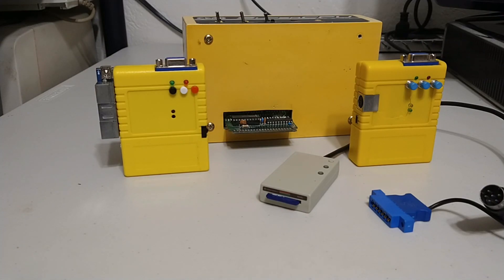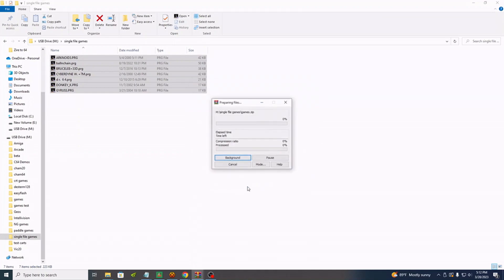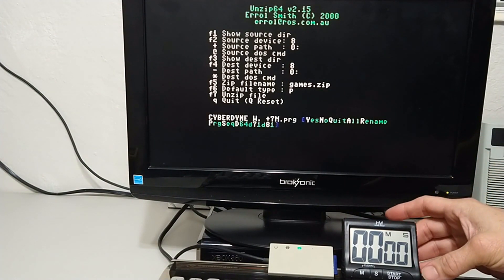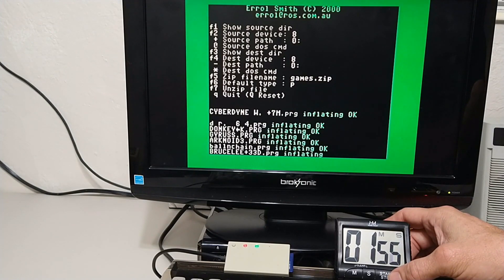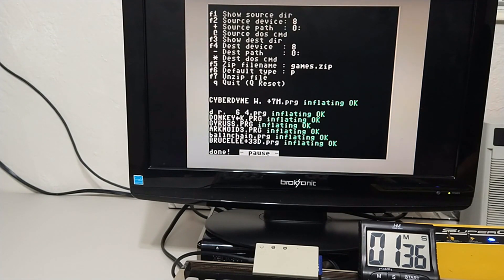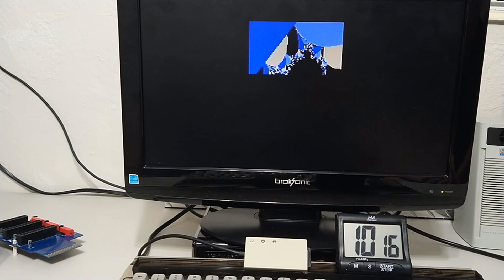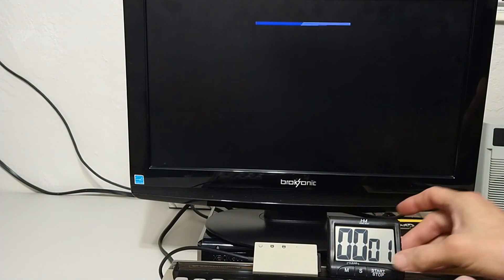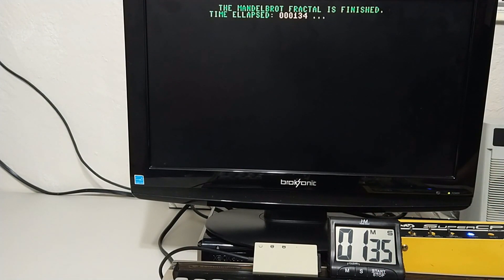SuperCPU vs Turbo Chameleon (both v1 & v2) Head To Head Benchmark On Commodore 64! Which Is Faster?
In this video The SuperCPU and Turbo Chameleon go head to head in 3 real life benchmarks!

Programs used are below.